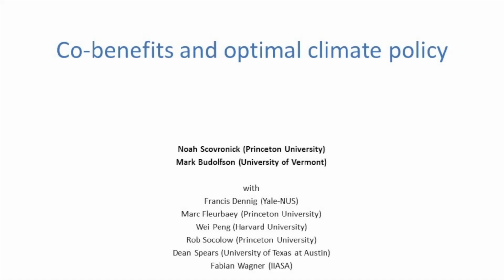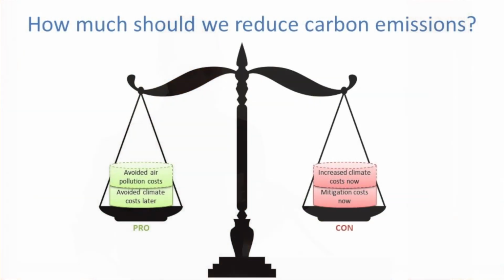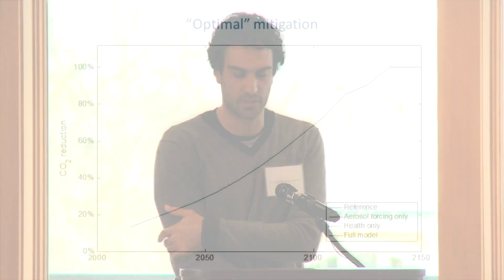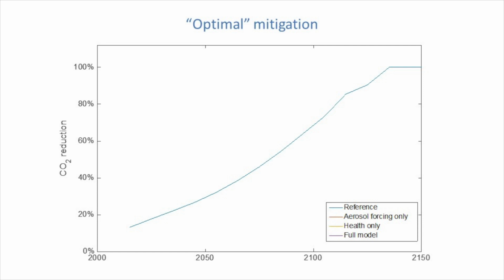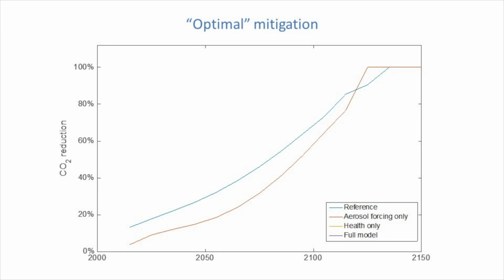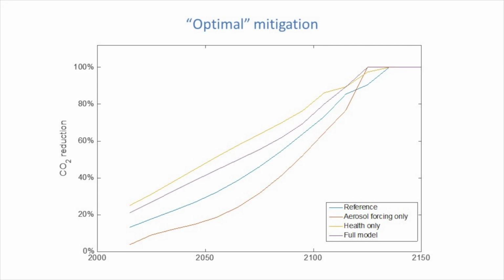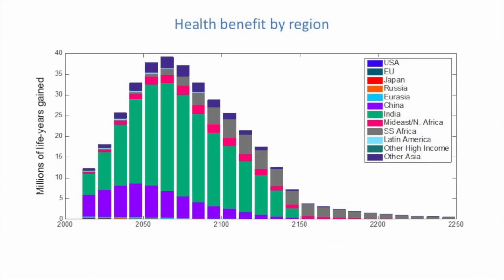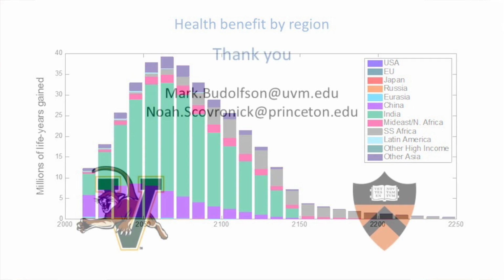Mark Budolfson & Noah Scovronick - Health Co-Benefits Of Carbon Pricing And Mitigation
Mark Budolfson (University of Vermont) and Noah Scovronick (Emory University, formerly Princeton) discuss the health co-benefits of carbon pricing and mitigation.

The Gund Research Slam is the fastest way for environmental scholars to find collaborators at the University of Vermont. The 2017 event featured 20 short presentations, covering new links between human health and nature, the psychology of environmental decision-making, the impacts of climate change on farming, strategies to reduce phosphorus in Lake Champlain, and more. The event is hosted by UVM’s Gund Institute for Environment.